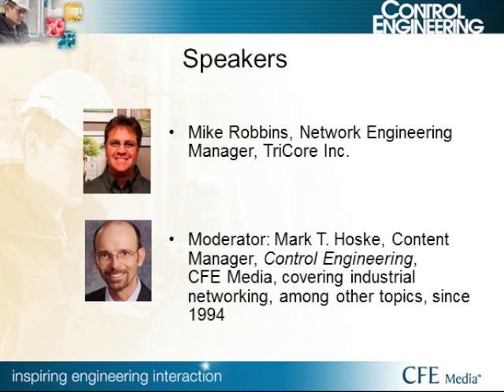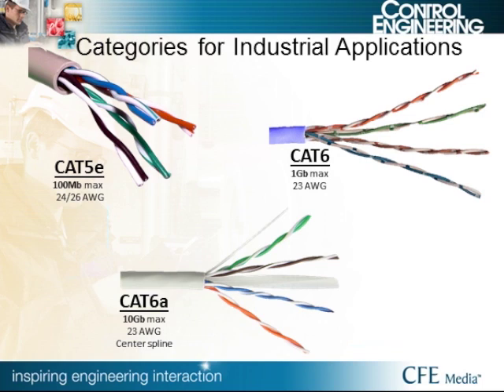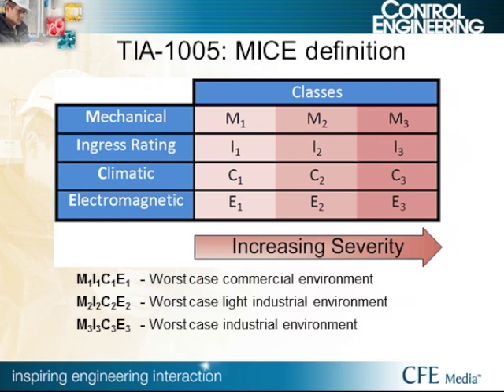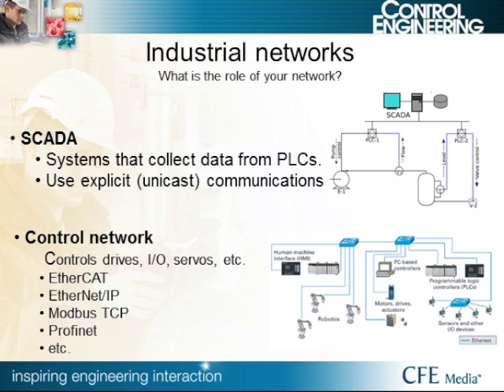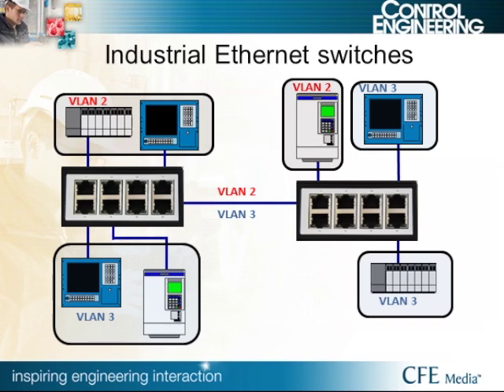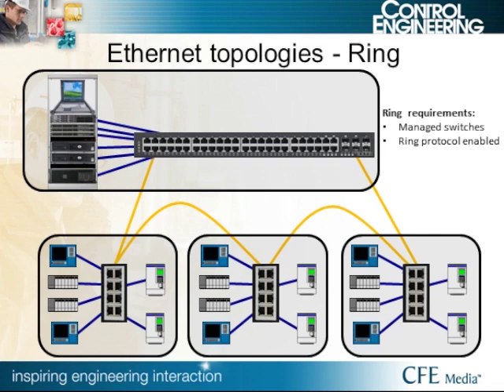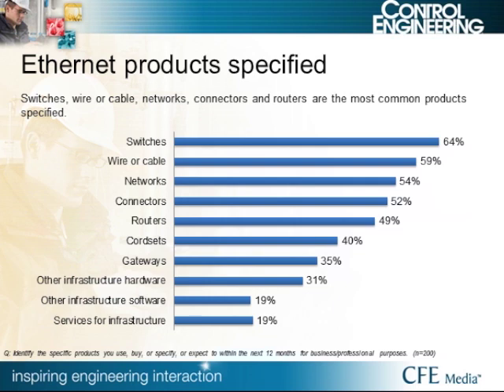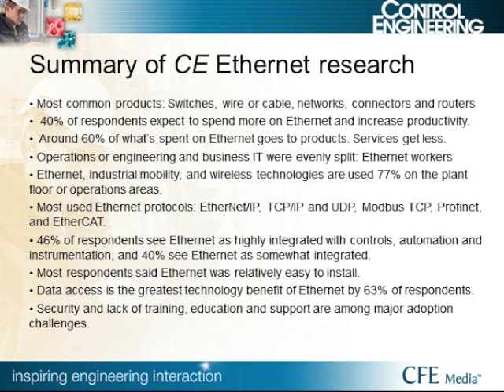CE111413 Industiral Ethernet Part 1 Technologies